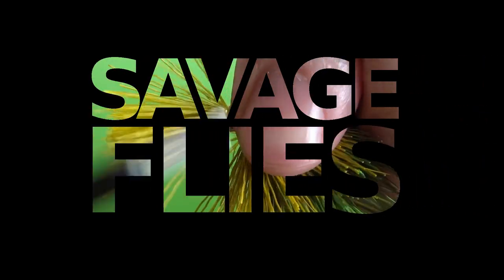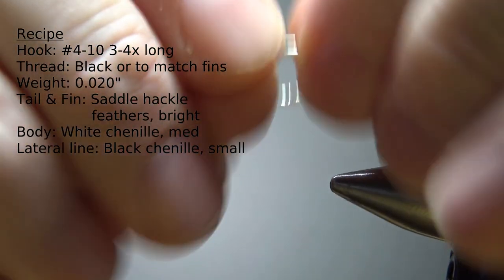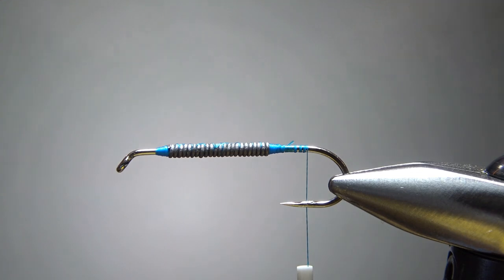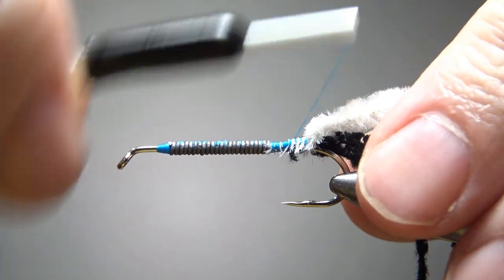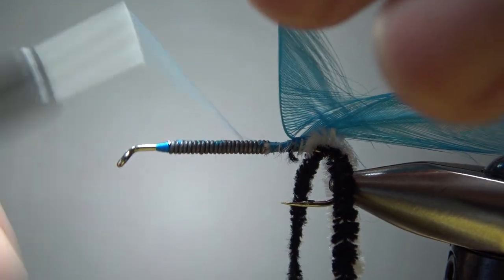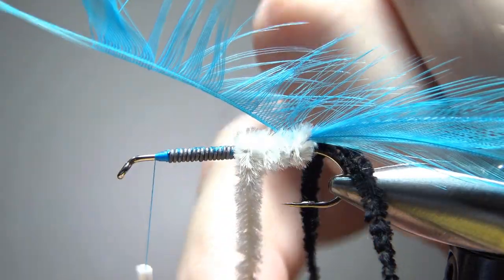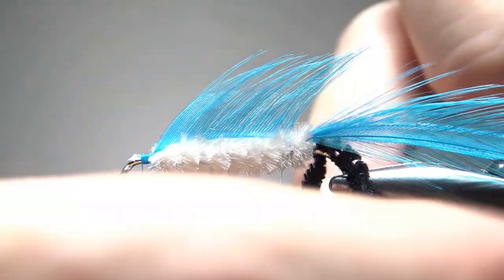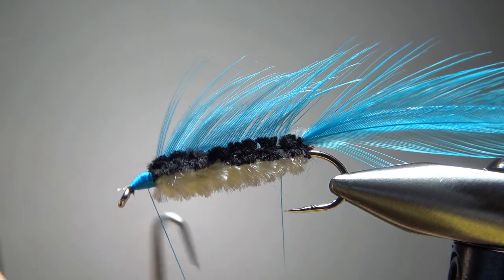Fly Tying the Bristleback (Bass or big trout pattern)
Created by Tom Lentz of Florida and inspired by a west coast saltwater pattern, the Bristleback is a flashy, attractor baitfish pattern.

Size: #4-10 3-4x long streamer
Thread: Black or to match the fins
Weight: 0.020"
Body: White chenille with small black chenille as lateral lines
Fin/tail: Saddle hackle feathers, bright colors